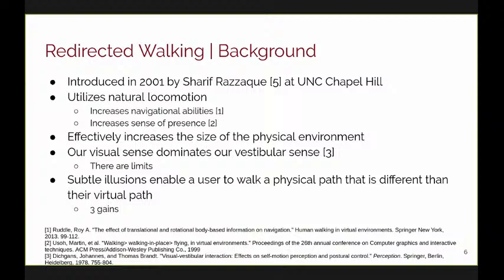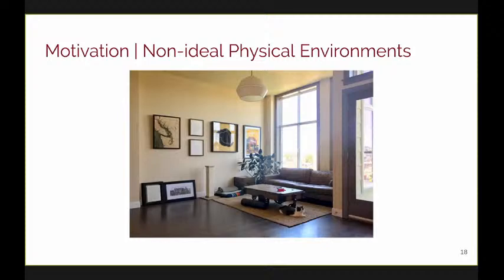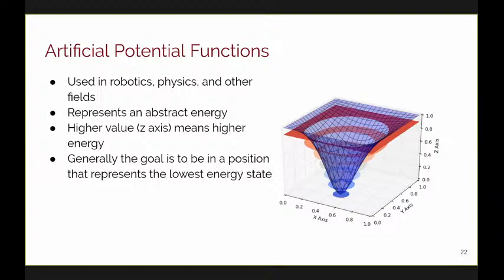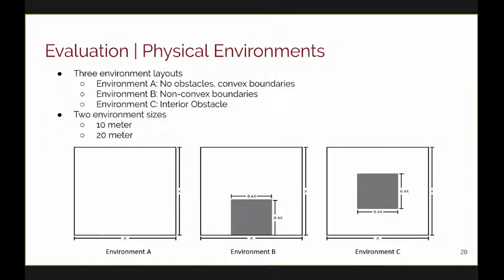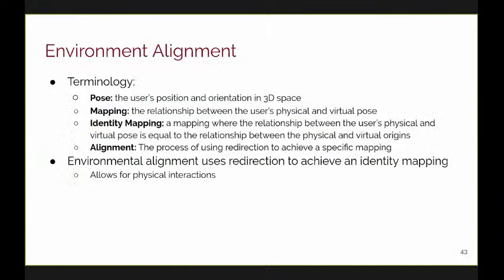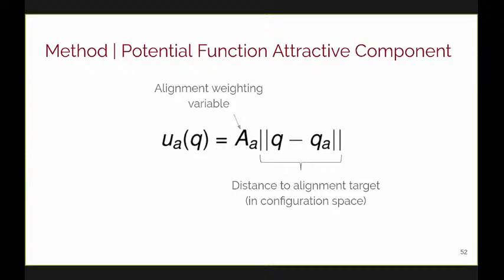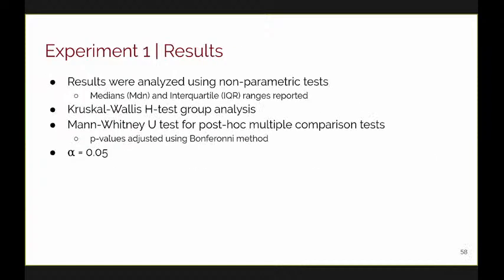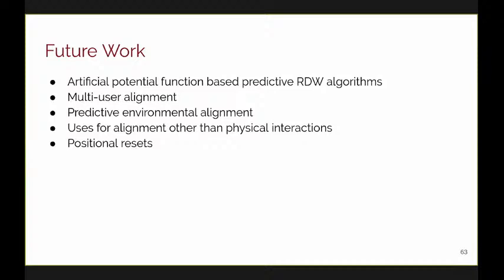Hi5 Seminar - Jerald Thomas on Redirection and Alignment in VR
On July 10, 2020 at 3:00PM CDT, Jerald Thomas presents his work titled "User Redirection and Alignment for Virtual Reality Experiences in Arbitrary Physical Spaces".

SUMMARY:
One of the most formidable challenges virtual reality researchers currently face is how to have the user effectively navigate the virtual environment. Natural locomotion, or walking, has been shown to have several benefits compared to other navigation techniques, but is restricted by the physical environment size and layout. Redirected walking is a technique that enables natural locomotion within a virtual environment that is larger than the available physical space by introducing unnoticeable discrepancies between the user's physical and virtual movements. However, it relies on physical environments that are convex (typically rectangular), free of obstacles, and static. These requirements are restrictive and not representative of real world environments. Additionally, redirected walking does not allow for user interactions with the physical environment, which has been shown to improve the user’s experience. These limitations ultimately mean that redirected walking based experiences cannot take full advantage of most real world physical environments. In this talk I will introduce my dissertation research in which I use techniques from the field of robotics to address these limitations.